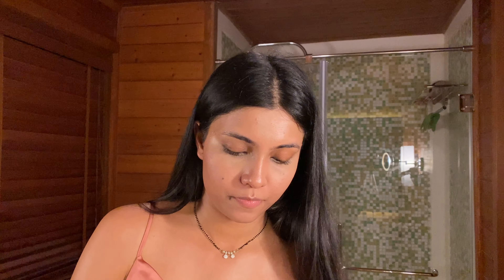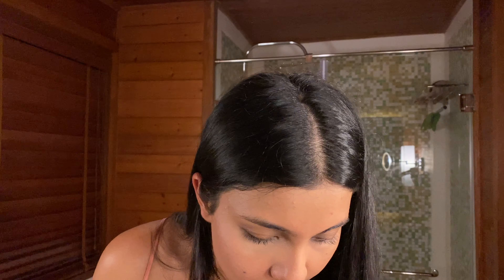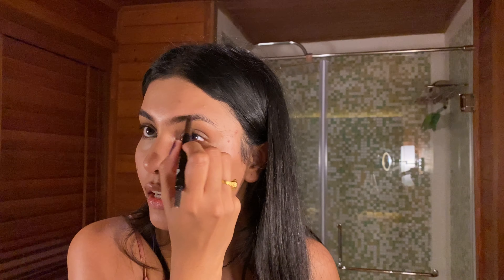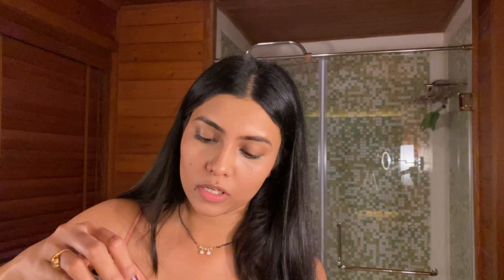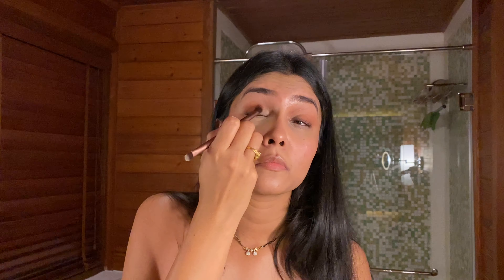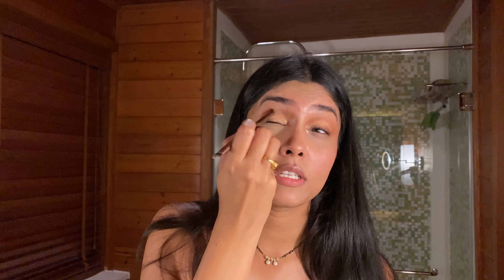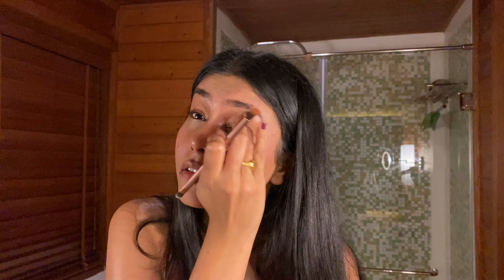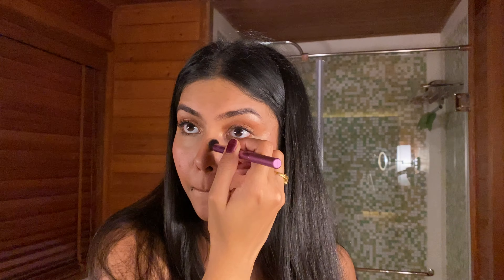GET READY WITH ME FOR A DATE NIGHT || CHAMPAGNE DRESS || POOL SIDE DINNER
Hi Everyone,

Today's video GET READY WITH ME FOR A DATE NIGHT || CHAMPAGNE DRESS || POOL SIDE DINNER ||

Date night is super fun and I always wait for a chance like this to dress up not just for your partner but for the love for yourself.
Keeping it simple and stylish is all up to you. how you carry yourself with confidence is the utmost thing that is required. so I usually keep it simple and use products that work for me.

audio : YouTube library